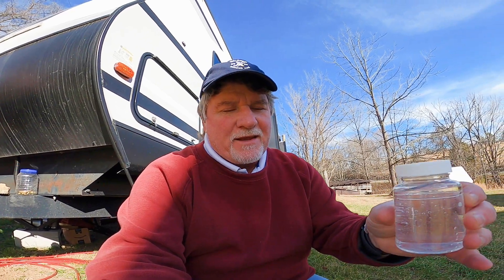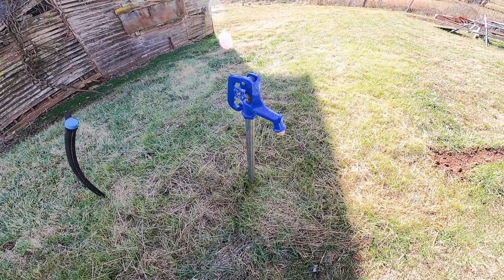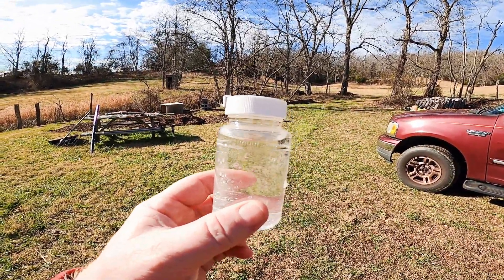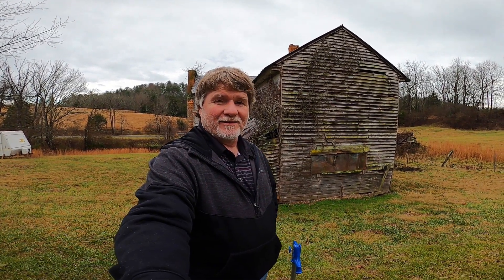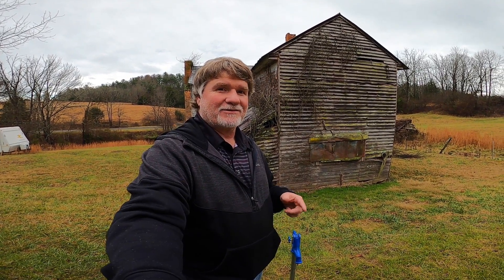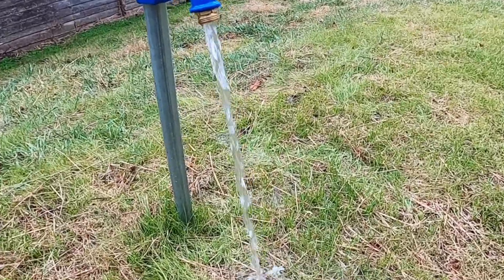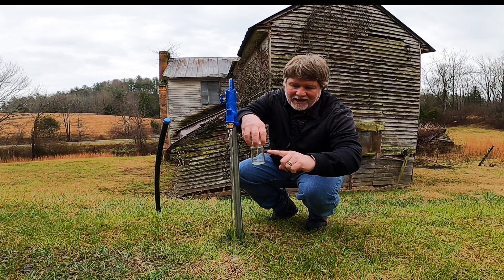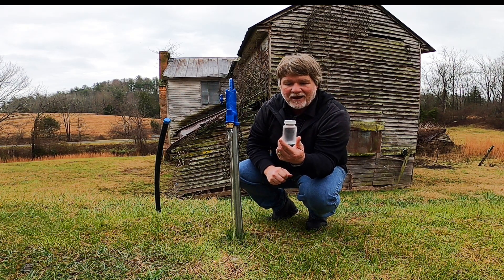Engineer FAILS at Water Sample from the new well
In a previous video to document the treatment of the well, Bryant outlined the process that he used for "shocking" the well.  This video is a continuation of the evaluation process.  As a land owner, it is important to ensure that your well water is safe for consumption. If you have recently completed the drilling of a new well on your property, your next step is to  obtain a water sample from your well and have it tested for bacteria.  The test involves analyzing by a lab for both coliform and e coli bacteria. Presence of either can be a cause for concern. In this video, we will discuss what you can do to obtain testing for the safety of your water.

Coliform bacteria is a type of bacteria that is found in the digestive systems of animals and humans. Its presence in well water indicates that there is a potential for contamination from sewage or animal waste. This is a serious health concern, as coliform bacteria can cause gastrointestinal issues and other illnesses. However, as it is found in humans, it is also nowhere as bad as having e coli in your water.  If your test comes back positive, it means that there is a presence of coliform bacteria in your sample, not necessarily from your well water. It can also be present in the air, and thus carefully obtaining the sample if very important.  Through this video, you may learn some important points for the process.

We bought 24 acres in October of 2021.  Follow along as we bring the farm back to life.